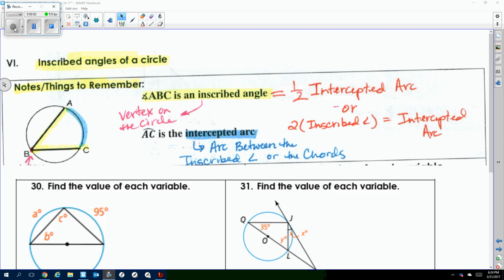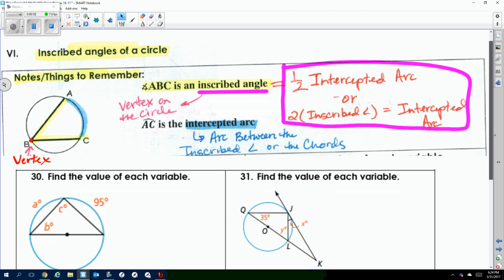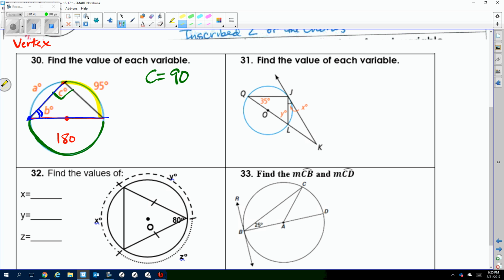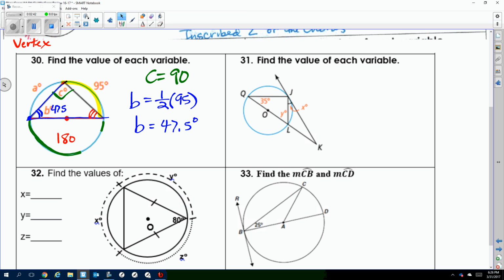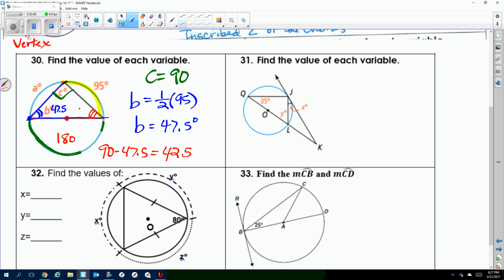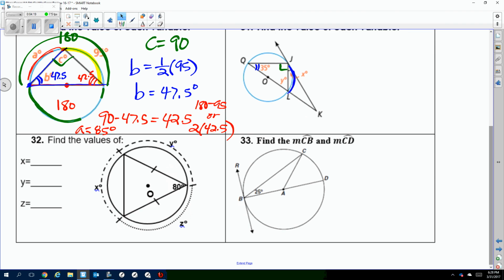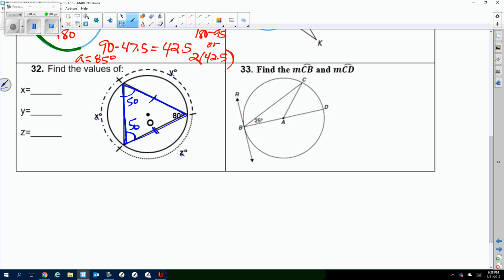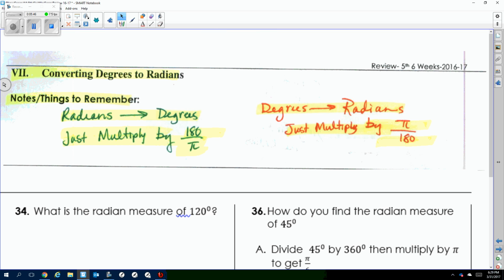5th Six Weeks Review#'s 30-33